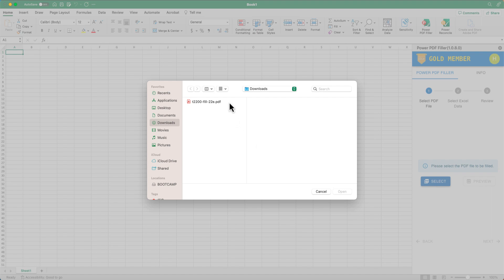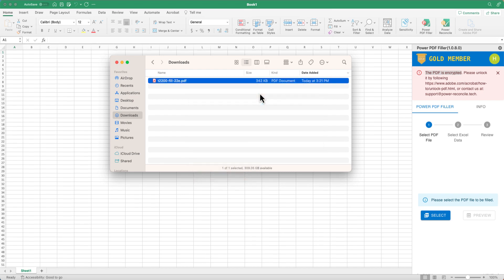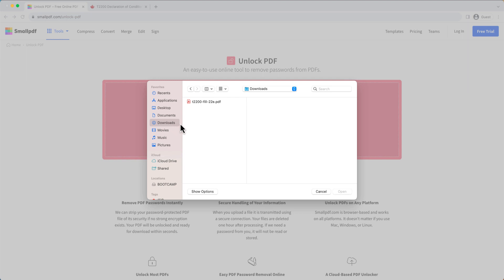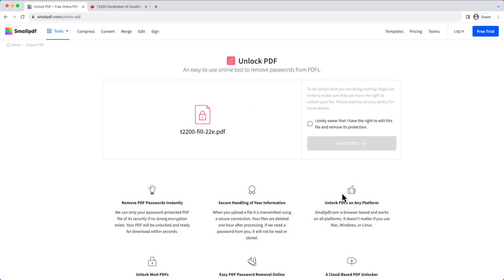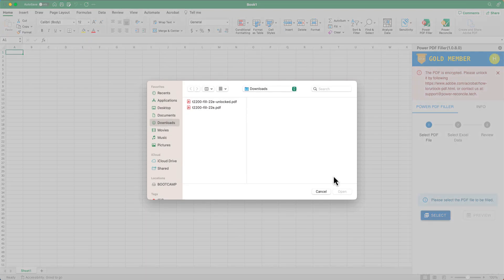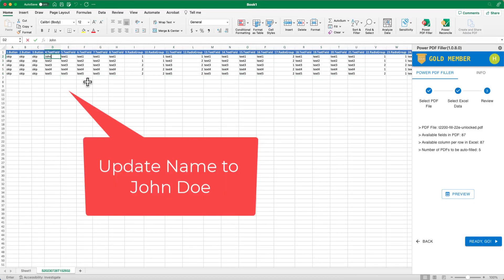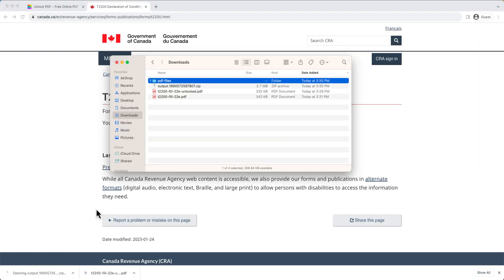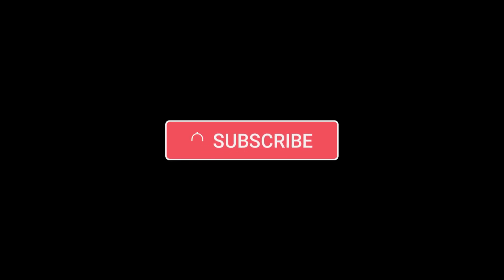T2200: How to unlock "Secured" PDF forms to facilitate auto-fill from Excel data?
Content:

When you are using the Power PDF Filler add-in for Microsoft Excel, sometimes you will see an error message that this PDF file is encrypted, and you cannot continue.

If you open this file with Adobe Reader, you will see there is a “SECURED” text in the file title.

There are many ways to unlock a secured PDF file. Today I will show you one of the simplest ways.

Second, Upload the PDF file and wait for the process to complete.

Lastly, confirm and then you can download the unlocked PDF.

After that, you will be able to resume the normal workflow.

Select the unlocked PDF file.
Generate some data.
Preview the PDF form with the data you provided.

Update the data until everything looks good to you.

Then click the Ready Go button to start the batch filling process.

After it finished, take a look at the populated PDF files and make sure it looks as you expected.

Power PDF Filler add-in for Microsoft Excel is super easy to use, accurate and can save you lots of time when you need to fill in hundreds of PDF forms every week.